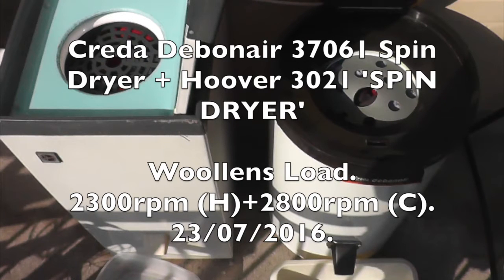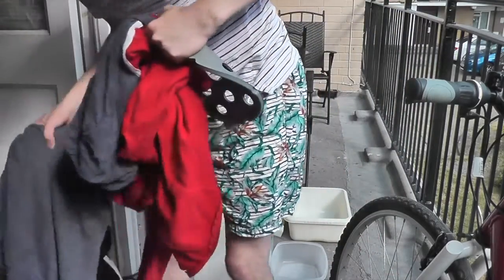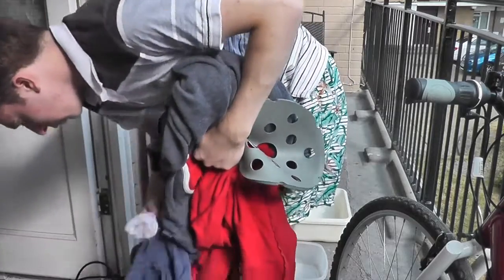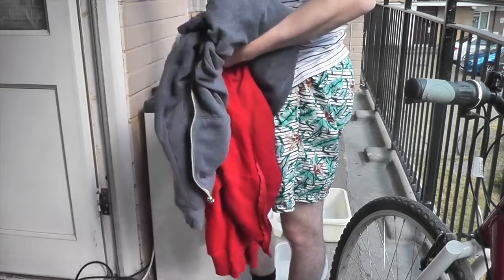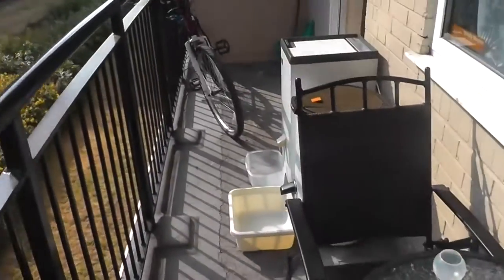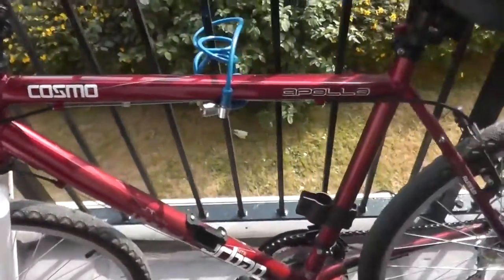Hoover 3021+Creda Debonair 37061 - Woollens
Good evening everyone and welcome to another video. This is the follow on video of the Woollens load, now being given an extra fast spin in the Spin Dryers in the hot sun on my balcony. We have the Hoover 3021 'SPIN DRYER' and the Creda Debonair 37061. Both spun the loads very well and dried within 3 hours. Enjoy!